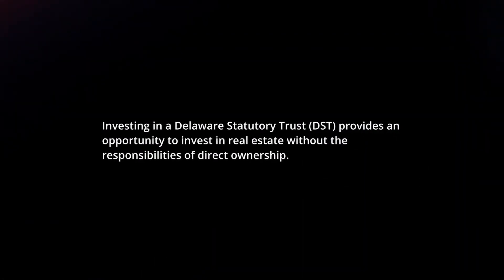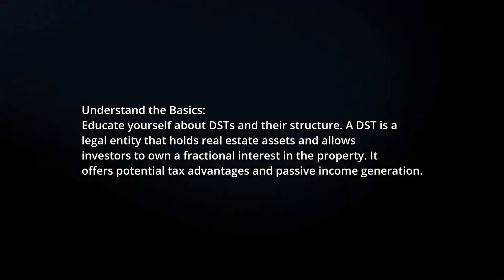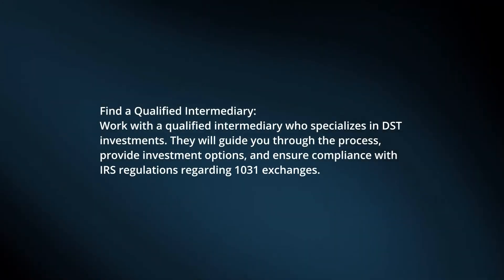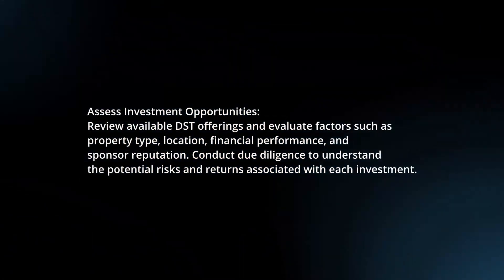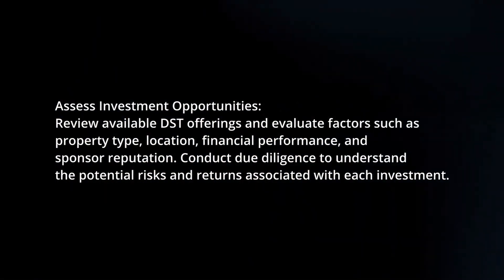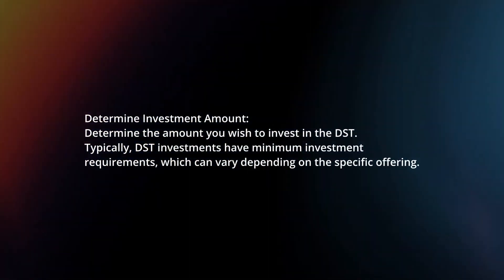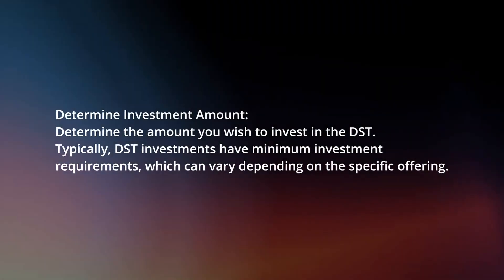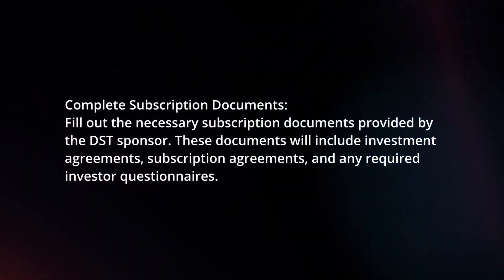How To Invest In A Delaware Statutory Trust? (2024)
In this video I will explain How You Can Invest In A Delaware Statutory Trust.